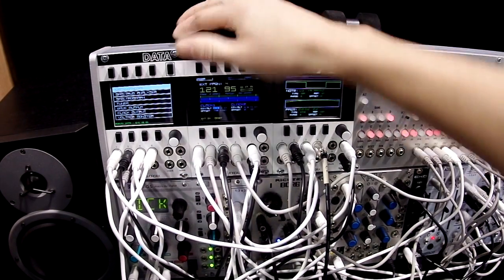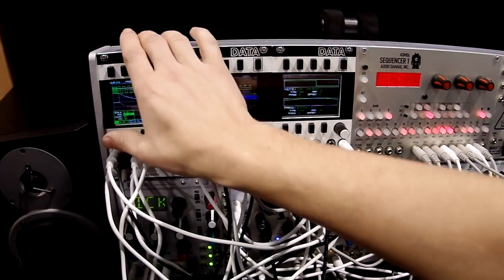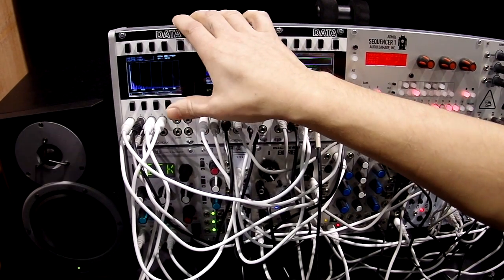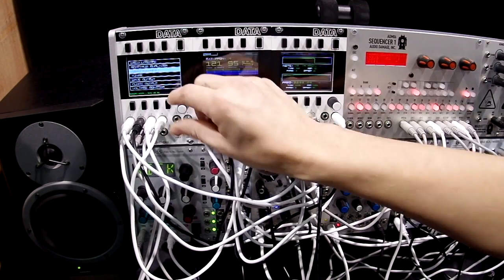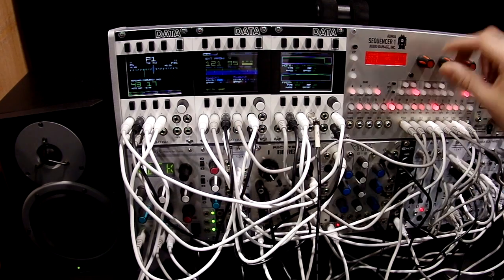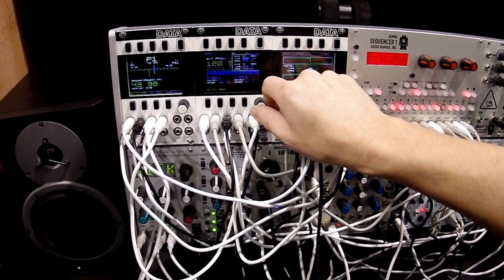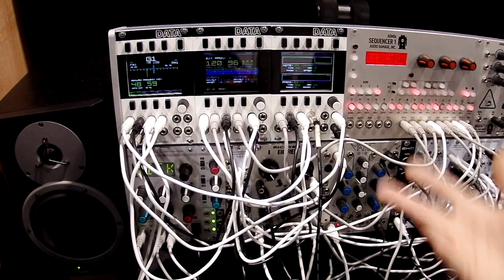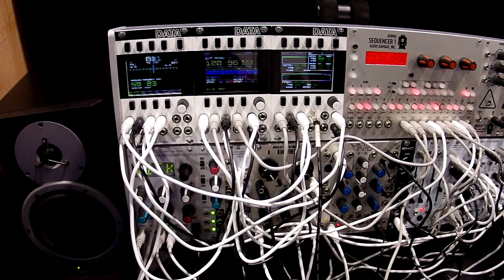Mordax Modular Intros Data - A Eurorack Oscilloscope, Oscillator & More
At the Winter NAMM Show, Mordax Modular introduced the Data – a ‘multifunction tool for Eurorack modular systems’.

The Data is a digital platform for testing, measurement, and signal generation in Eurorack modular synthesis systems. It is a modular tool kit, with functions applicable to any system and style.